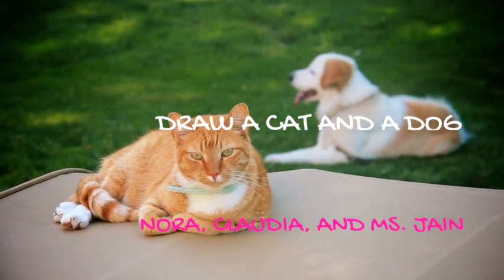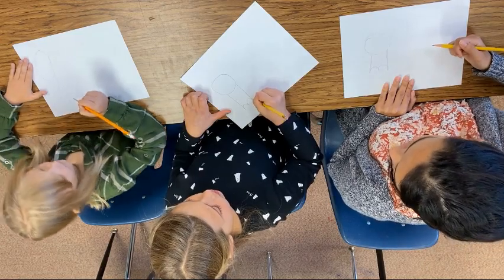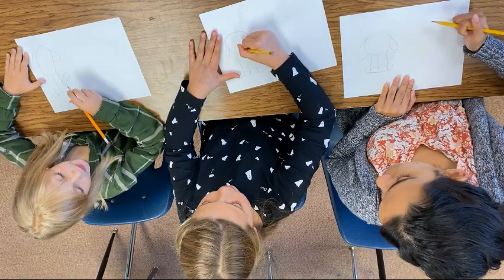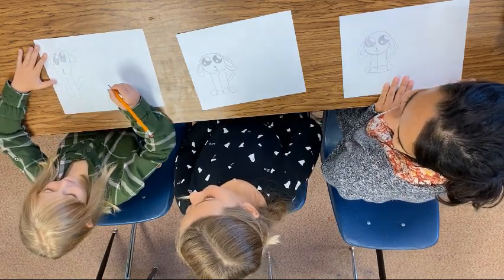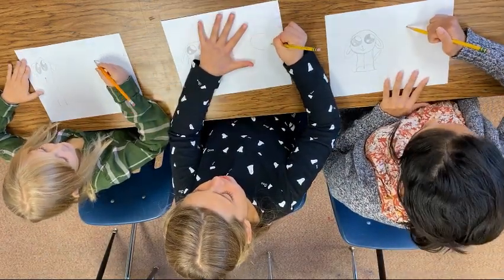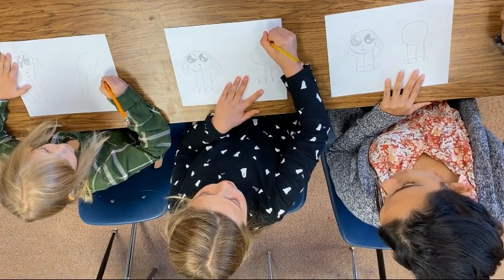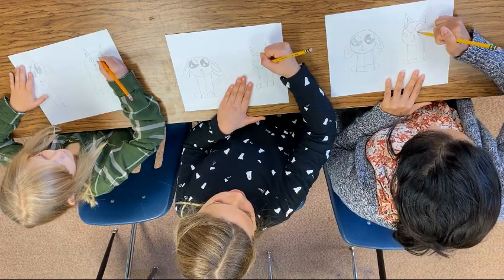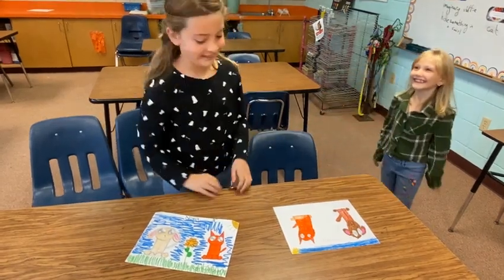How to draw a dog and a cat